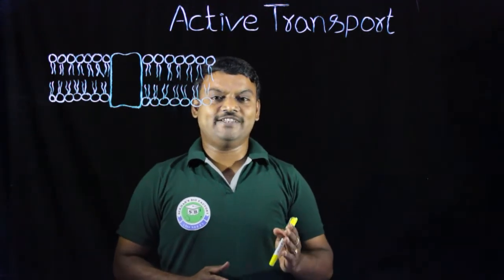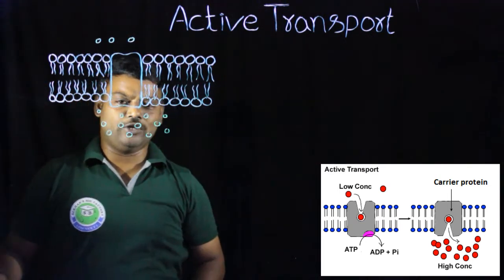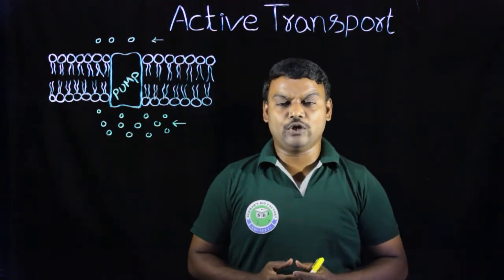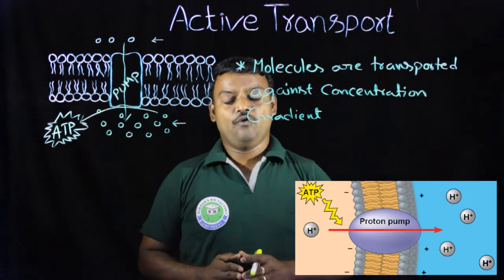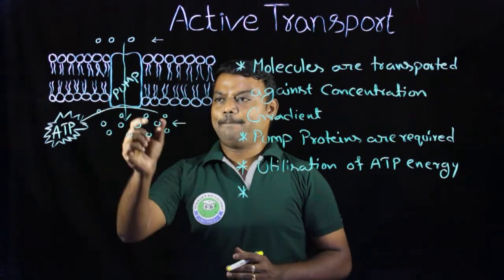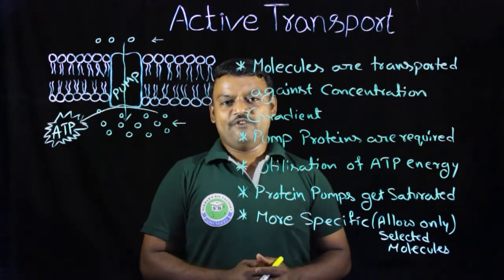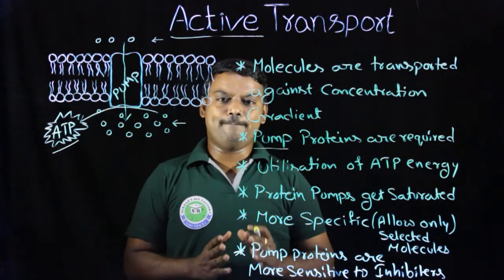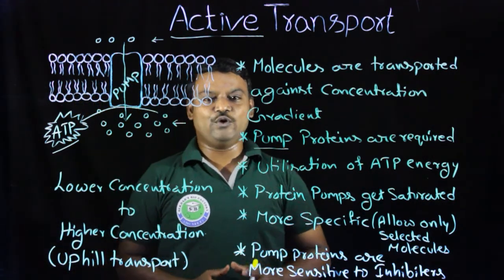Active Transport process for NEET II by SEKHAR'S BIO FACTORY